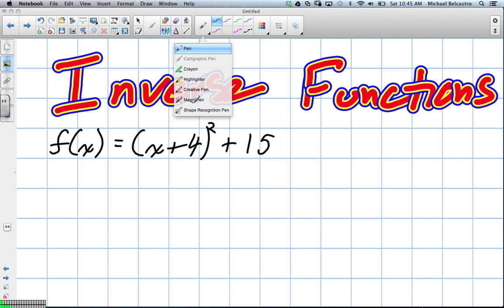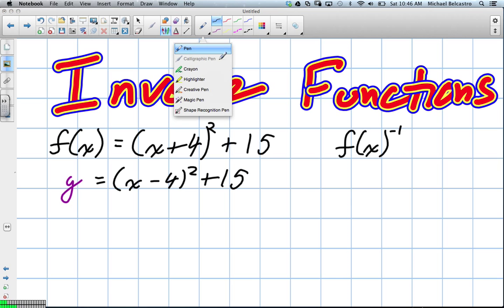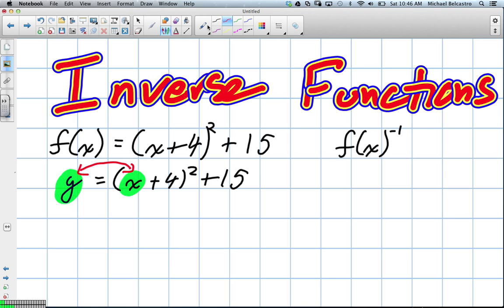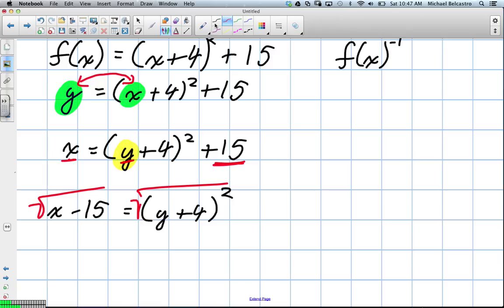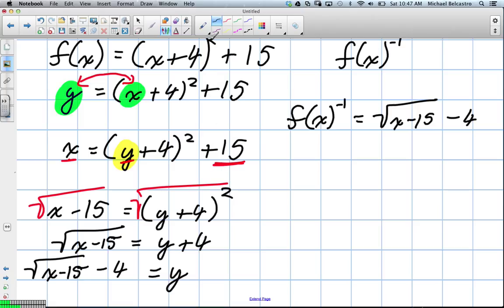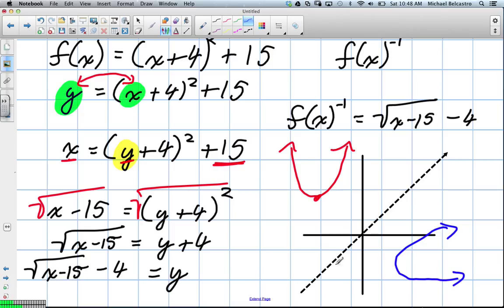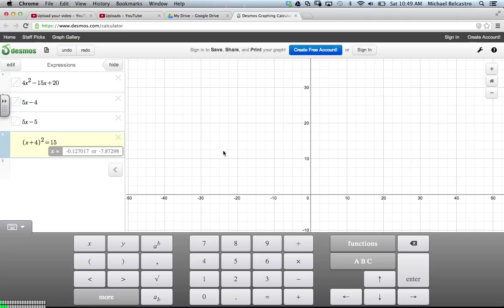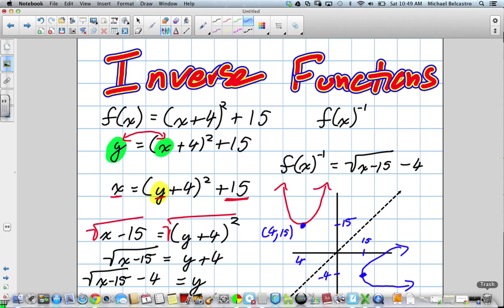Inverse Functions Grade 11 University Lesson 2 7 6 1 13)